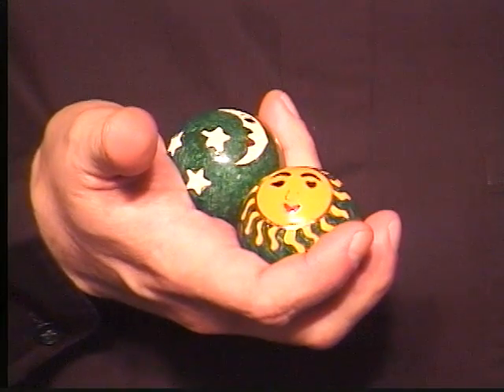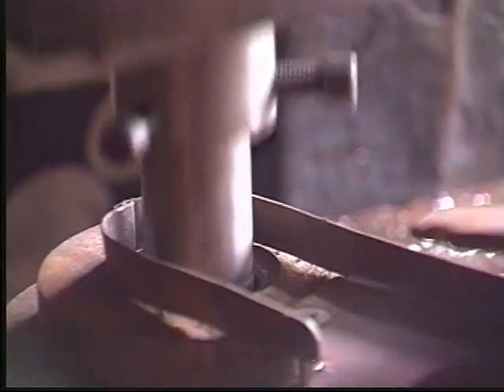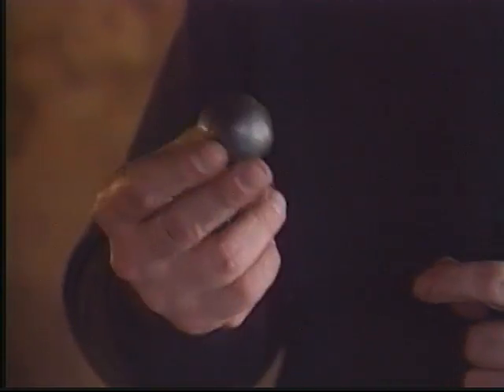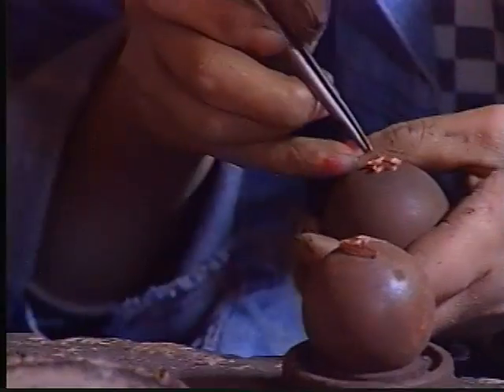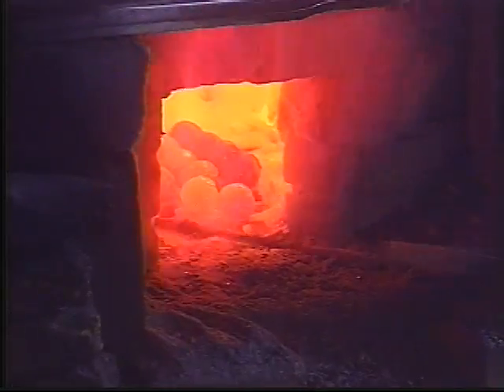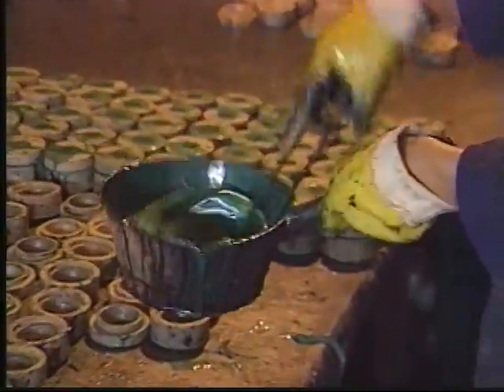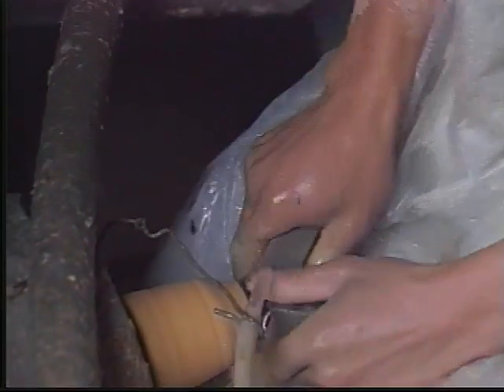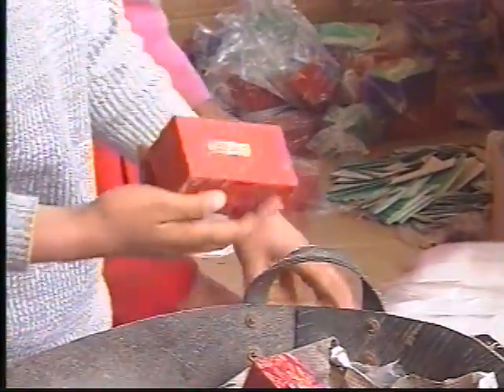Natural Light Productions DOCUMENTARY Chinese Therapy Balls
Natural Light Productions has worked with Finger Fitness guru GREG IRWIN for many years showcasing his amazing finger dexterity and hand juggling of "therapy" and solid balls. This documentary was edited by NLP, Greg is the host. Check out his YouTube videos or his website handhealth.com. Tell us you LIKE us and be amazed.